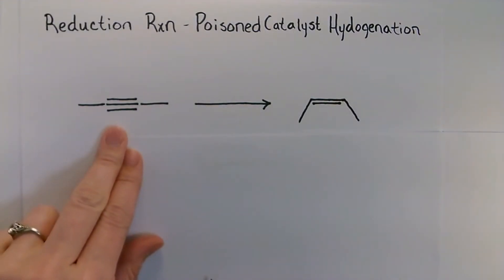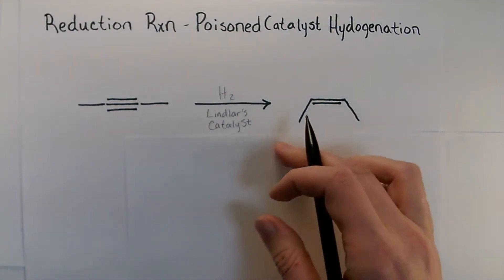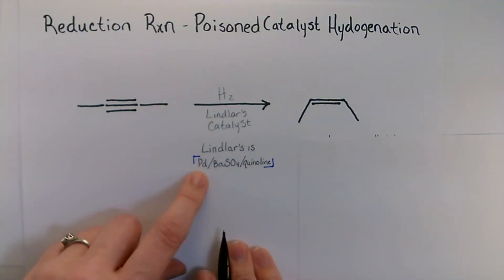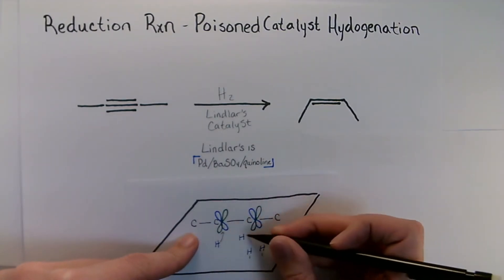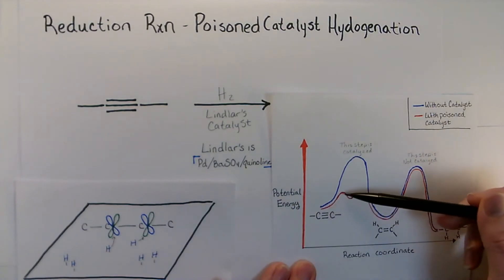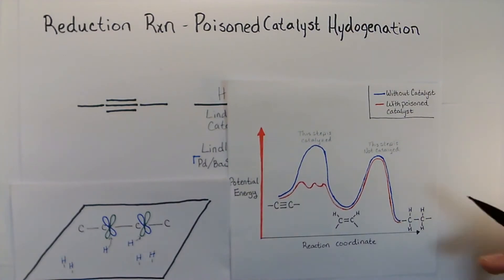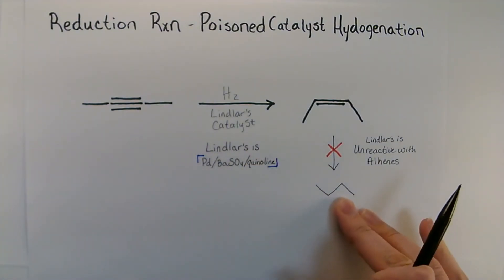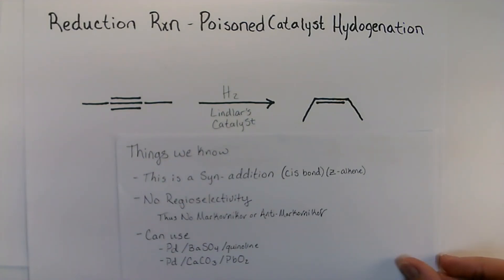Chem 222 H2 Poisoned Catalyst ~Victoria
Poisoned Catalyst Hydrogenation